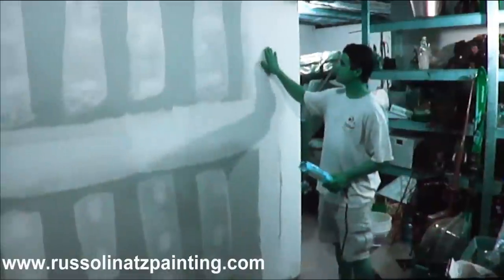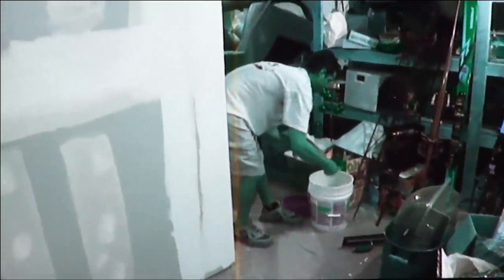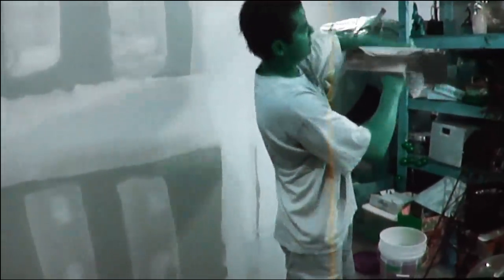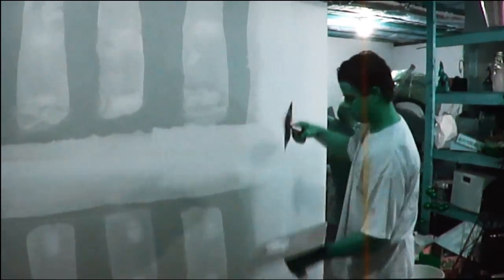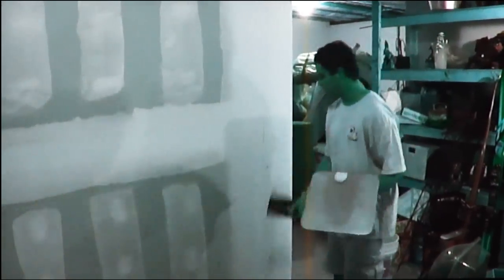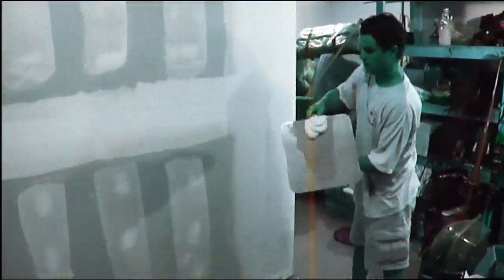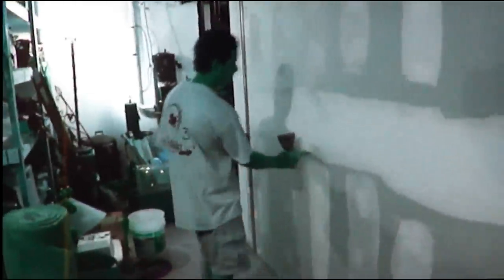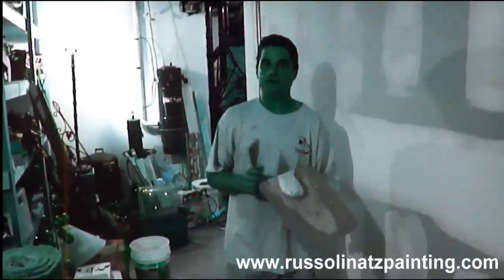DIY- How to Mud Drywall (3rd Coat) - Drywall Repair - (Part 5)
In this video, I shave down the ridge lines left by my 12 x 4 inch Marshalltown Trowel using my 4 inch taping knife. I then bring the lower half of the But Joint out more. I lay the mud down then feather off the left and right sides before skimming the joint tight. I then go around again with the mud with my 4 inch Hyde taping knife to fill in any areas that I shaved away or any scratches or imperfections. I refill the area where I came back into the factory joint quickly on (Part 4) with a left counter clockwise swipe my 12 inch marshalltown trowel. Without doing this I could have sanded it, but by going over the area again with the mud, it makes my sanding just a matter of a few light swipes with he sanding pad and not really trying to groove in to the mud and generating a lot of dust. I then fix up the corner area with my 4 inch taping knife. I then show you how to fill the ends of the factory seams if any spots are missed or to rigid.

@ 3:20 I meant to say feather off left side.

how to finish or mud drywall